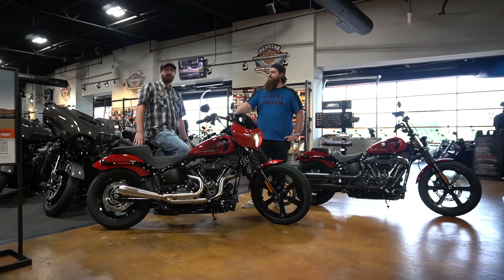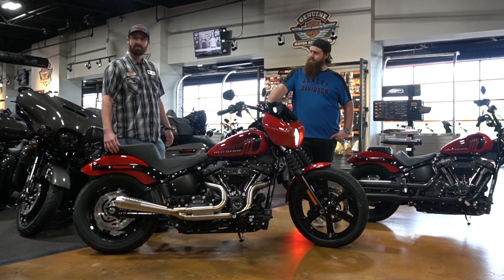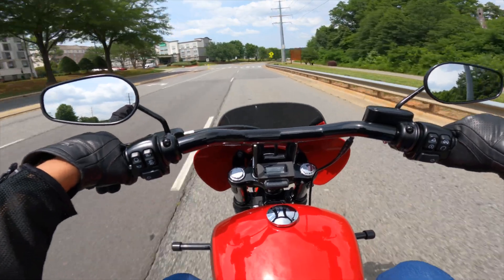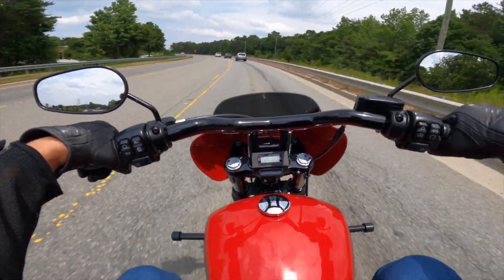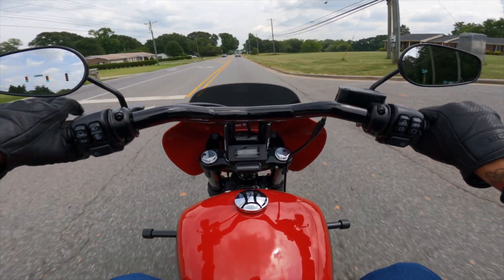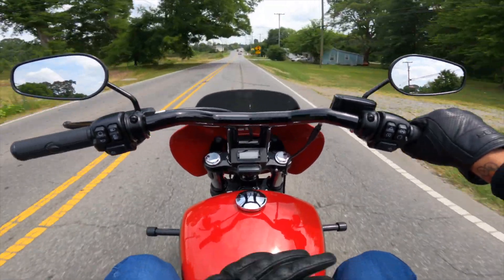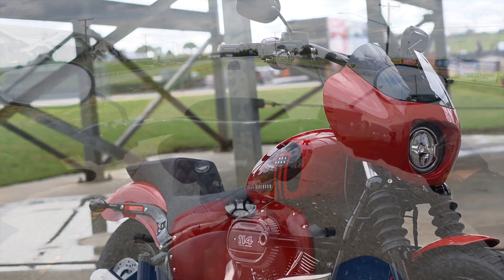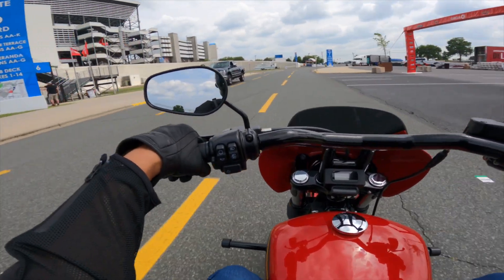SH-D Custom 2023 Street Bob - Aaron's Design